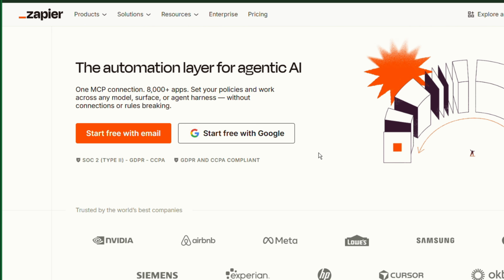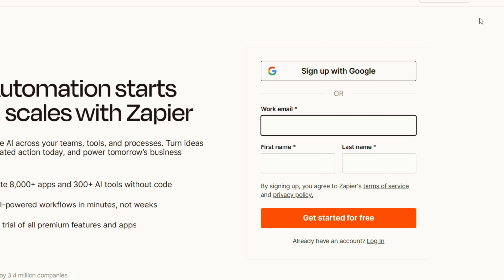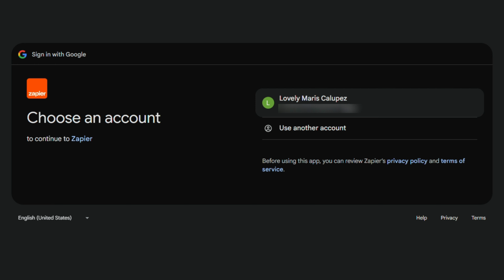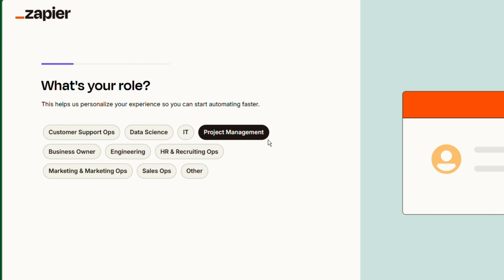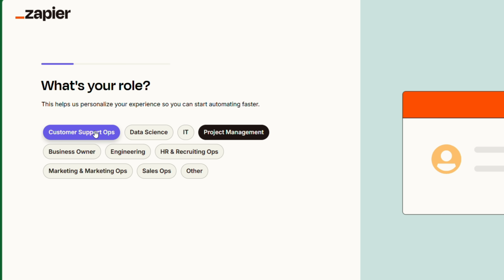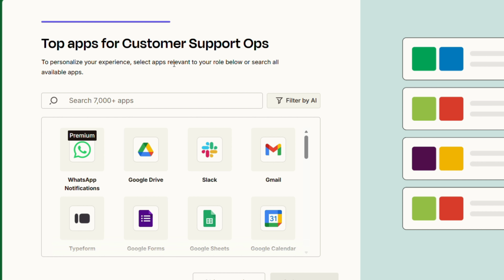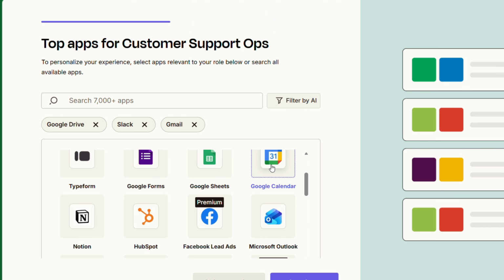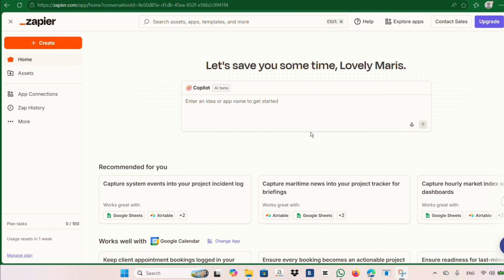Trying to Create a Zapier Account? Sign Up Step by Step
Zapier sign up not working? This step-by-step guide shows how to create a Zapier account quickly and without errors.
Learn how to sign up to Zapier account step by step and start automating your workflows easily.

If you're stuck during registration or facing issues creating your account, this tutorial walks you through the exact setup process.

📌 What you’ll learn:
• How to sign up for a Zapier account step by step
• Fix issues when Zapier sign up is not working
• How to verify your account successfully
• Tips for setting up your account correctly
• Beginner basics for using Zapier after signup